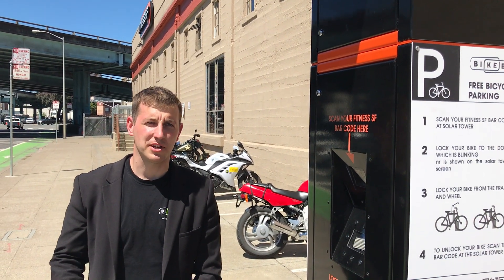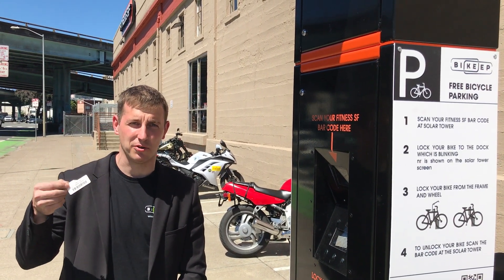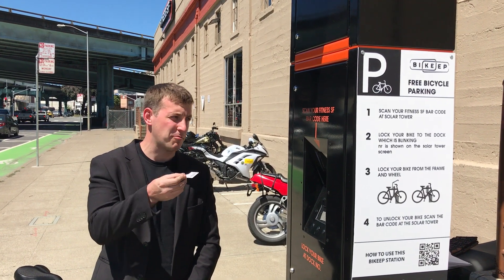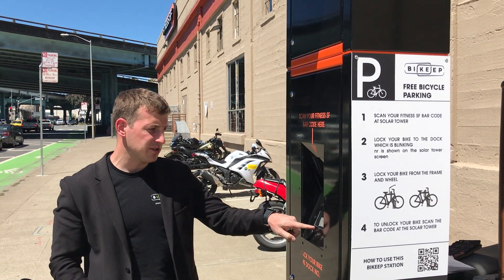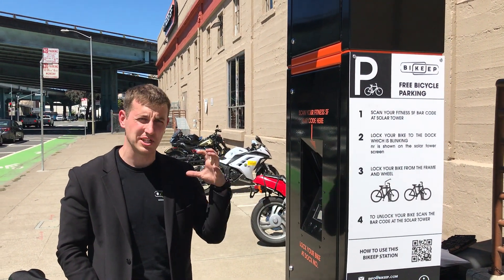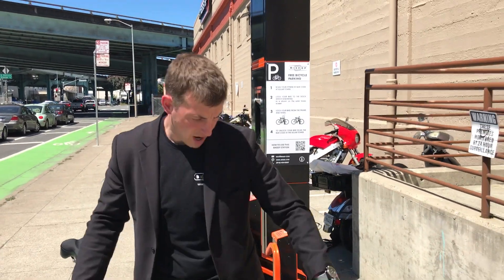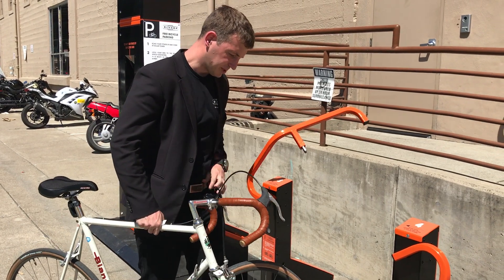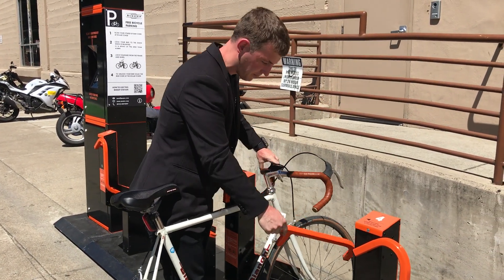Bikeep Fitness SF SOMA station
How to use Bikeep station with barcode scanner @ Fitness SF SOMA